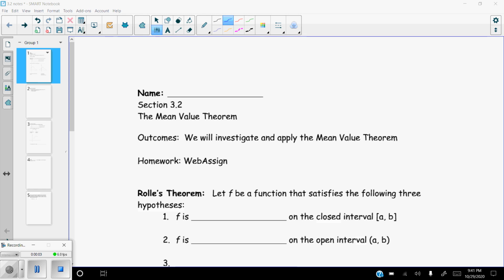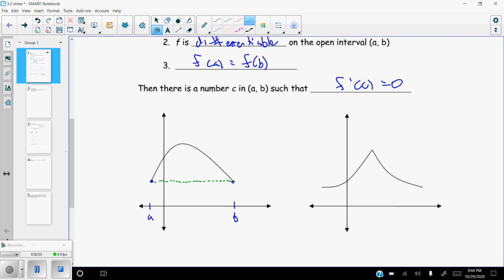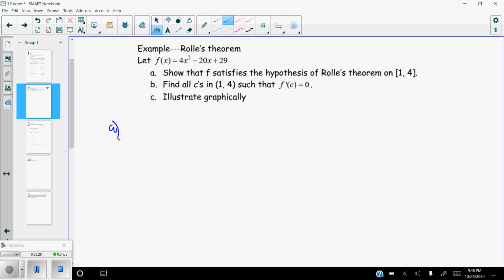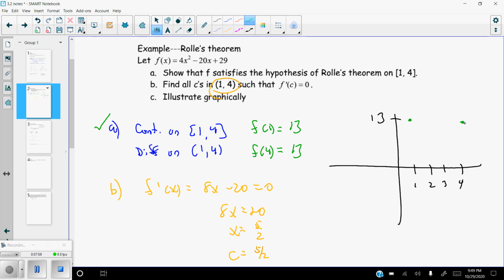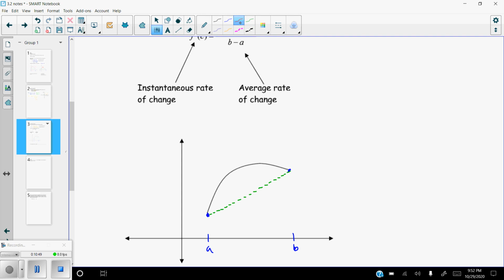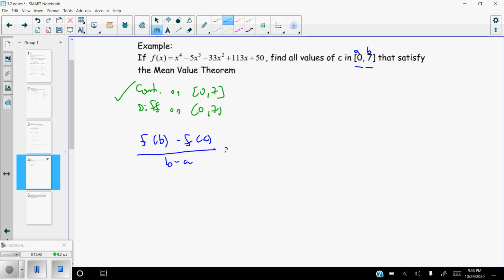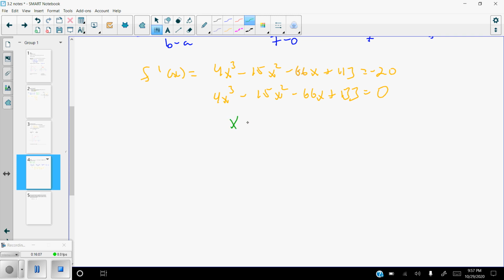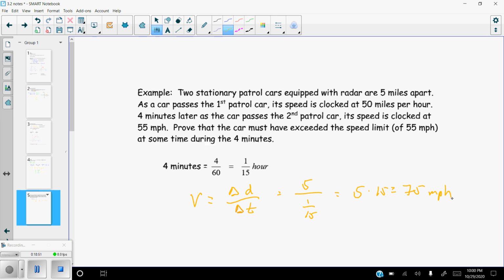3 2 Mean Value Theorem Video